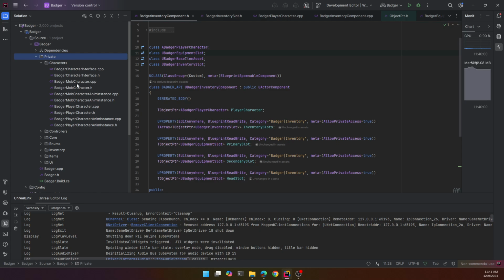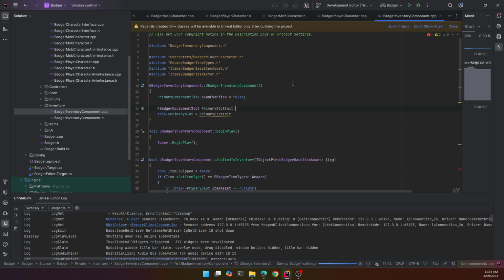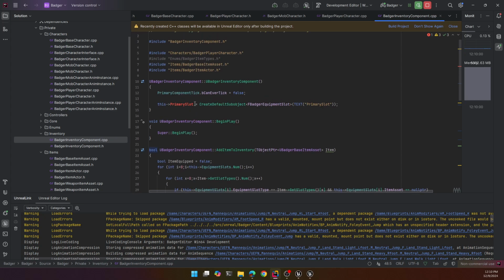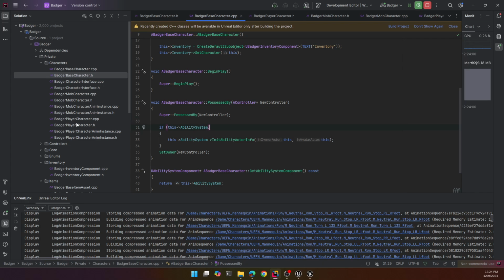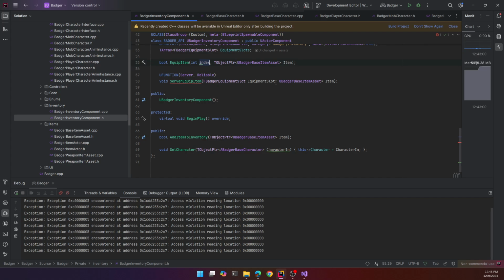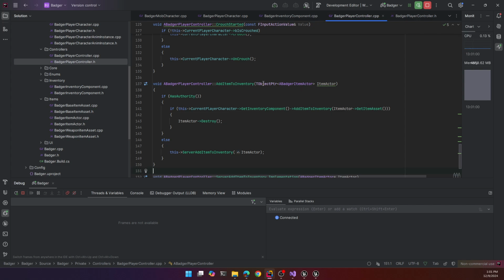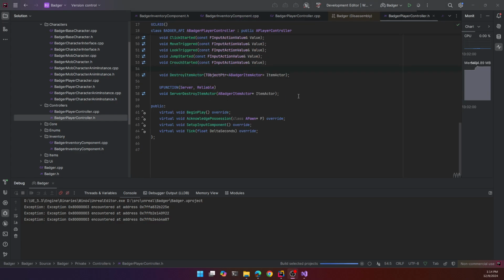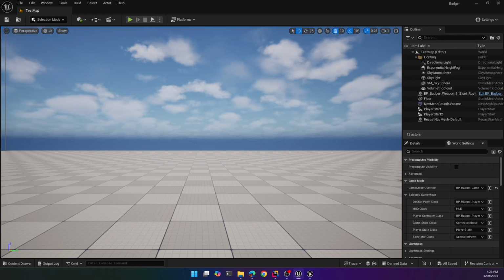Unreal Engine C++ RPG Series 11 : Cleanup and Refactor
In this video I have to clean up all of the hard-coding and general ugliness in the code.  I was able to get multiplayer fully working with the Inventory now being completely handled on the server side.